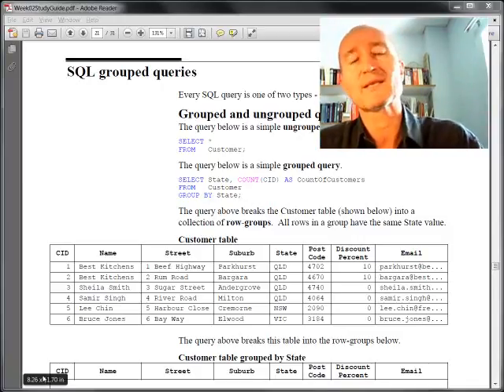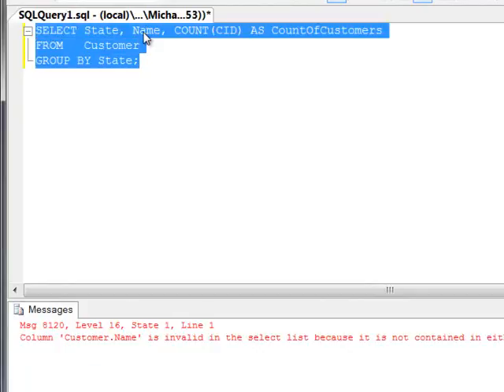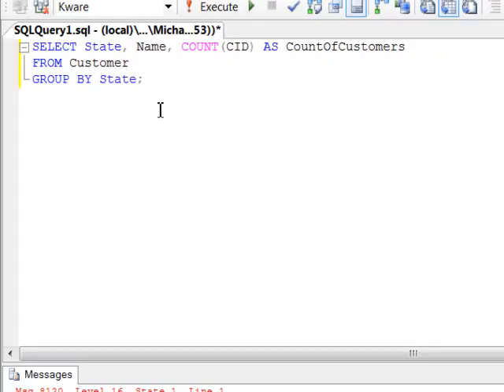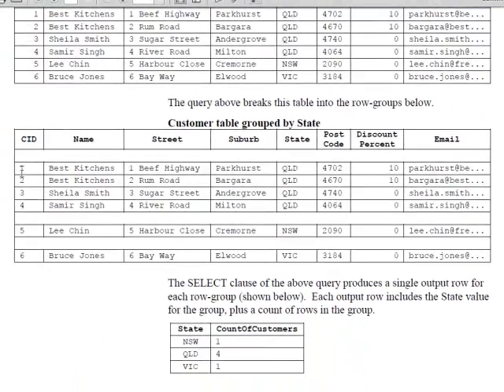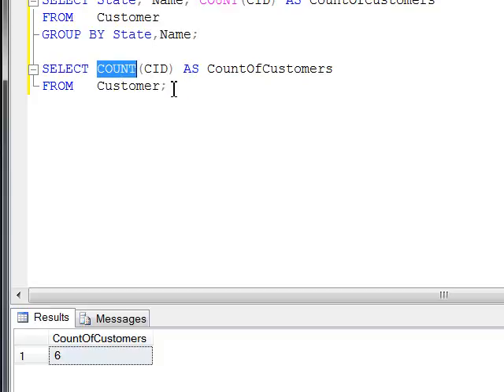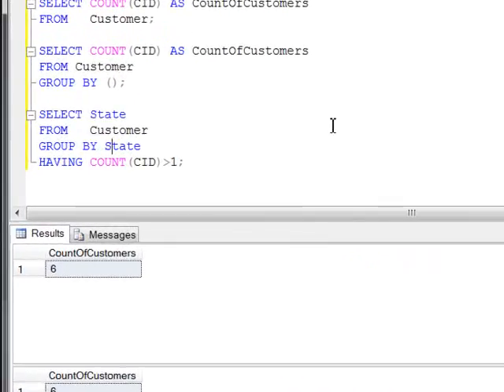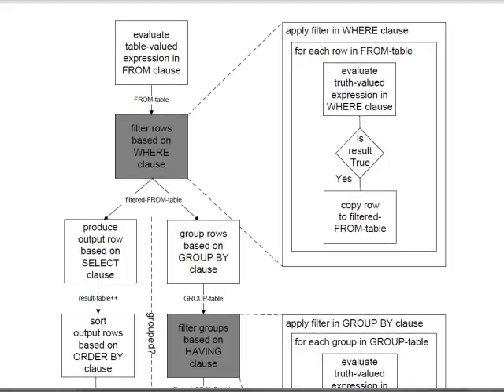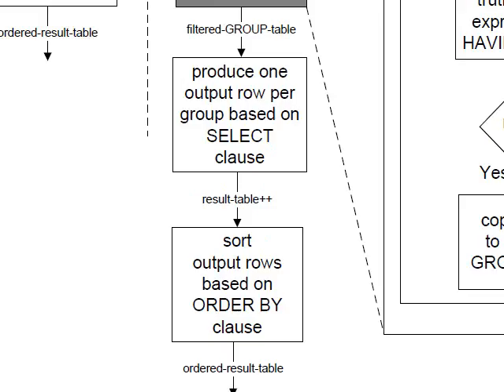2011_t1_coit12167_sc_22_StudyGuide02Part06.wmv